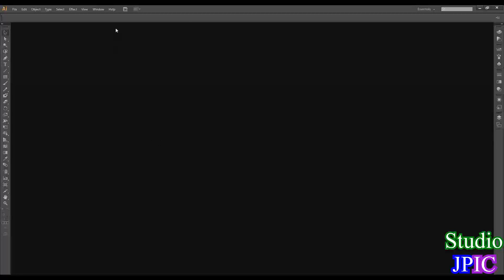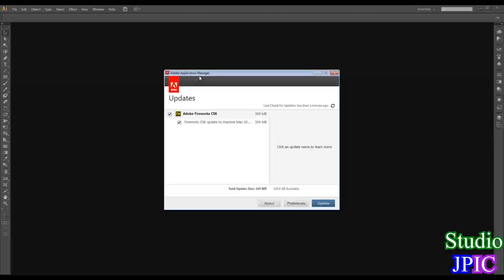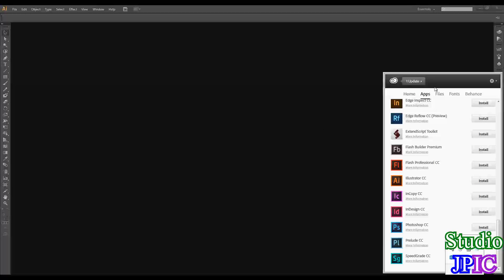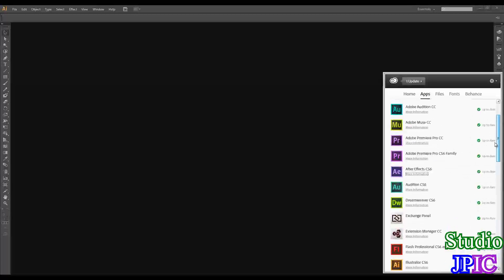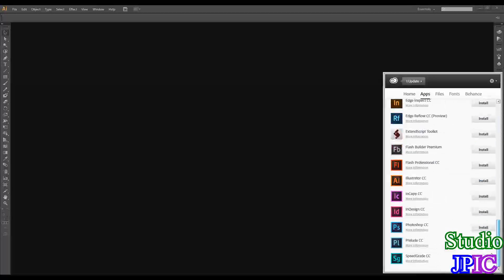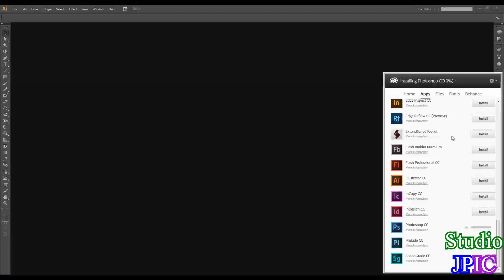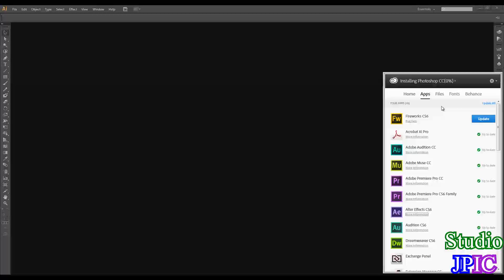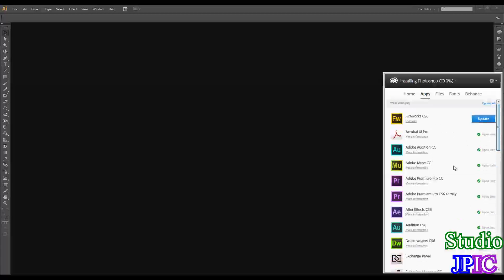How to upgrade your Adobe Creative Cloud CS6 apps to Adobe CC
In this video, I show how to upgrade your Adobe Creative Cloud apps, such as Premiere Pro, Photoshop, etc.

P.S. Apps is the new term which refers to programs, software, etc.

You can either update the app from inside the app itself, if you are updating within the same generation.  For example, you can upgrade from Photoshop CS6 to a newer version of Photoshop CS6 which fixes some bugs.

But to upgrade to Adobe Photoshop CC, you will need to go through the new Creative Cloud app, which you can download either from the Creative Cloud website, or from the Adobe Application Manager.